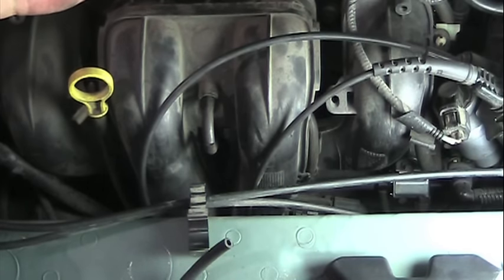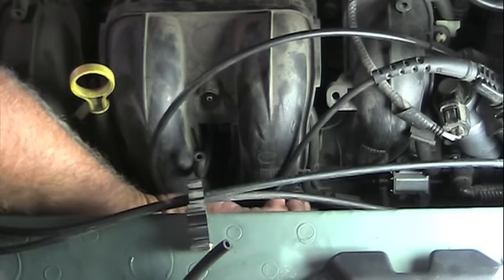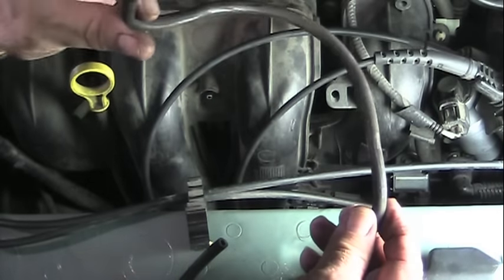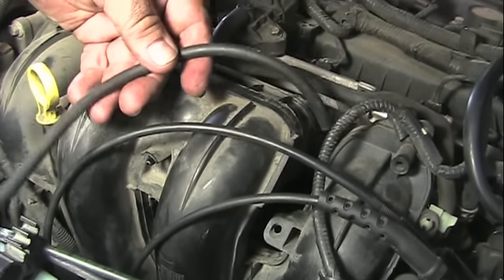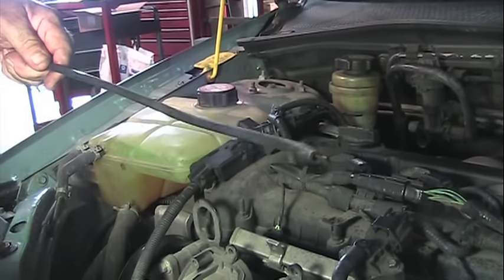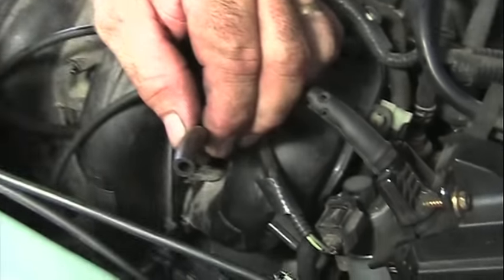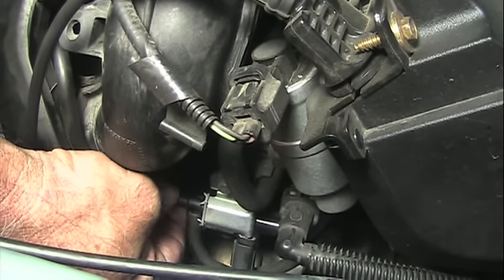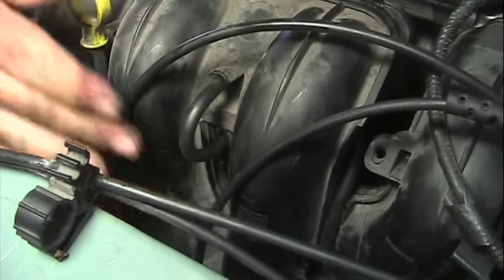Quick Tip; Vacuum line routing